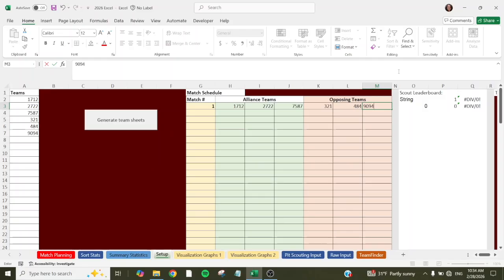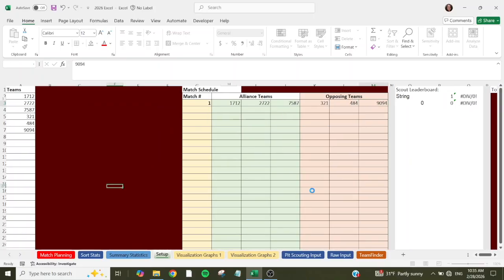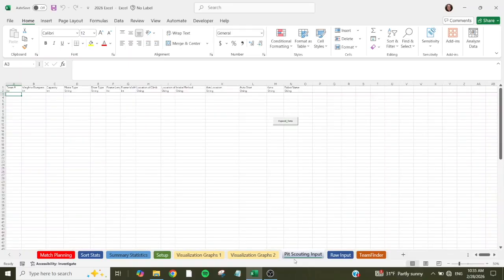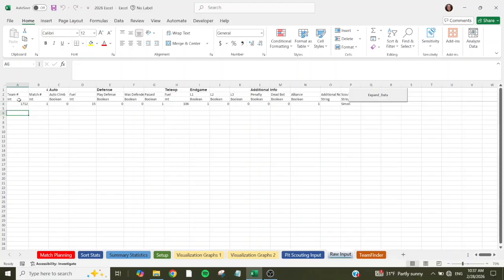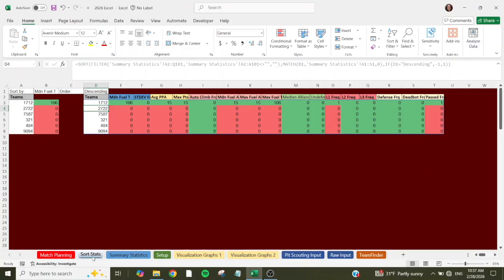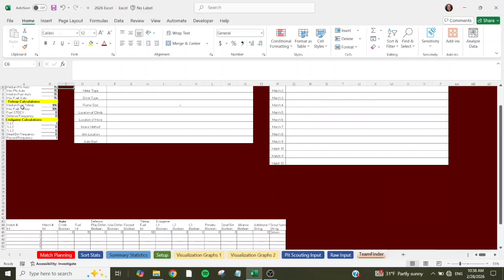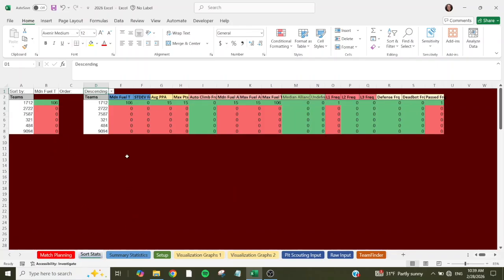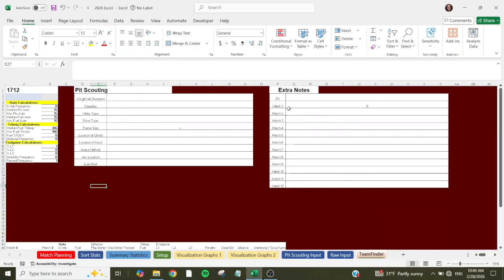WatchDawg 2026: Excel Tutorial